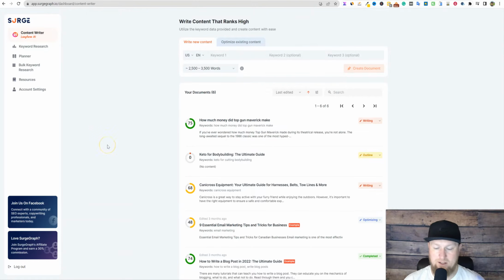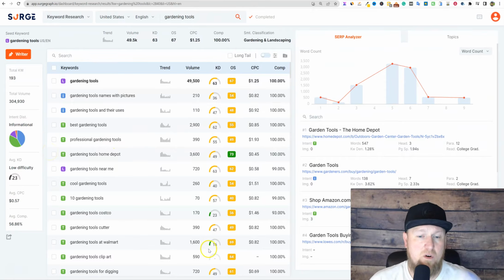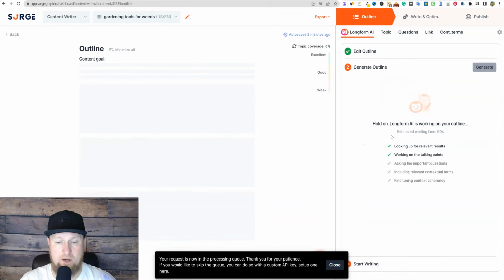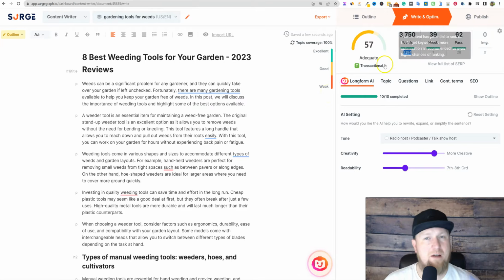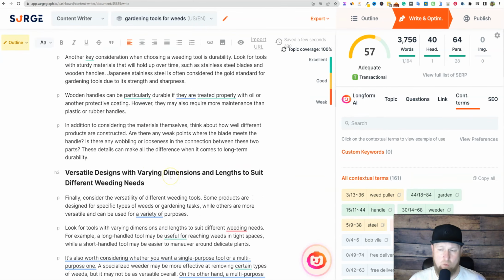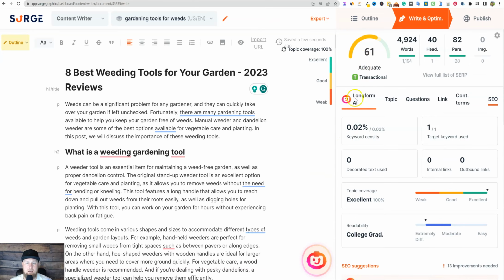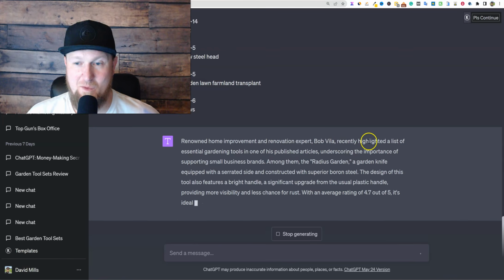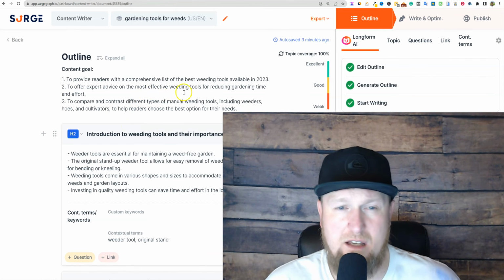Surgegraph Tutorial: Complete Walkthrough (Powerhouse SEO Tool)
I wanted to do a full walkthrough of how to use Surgegraph to do keyword research and then create and optimize content for that keyword. Then I test the score in Surgegraph and Neuronwriter.